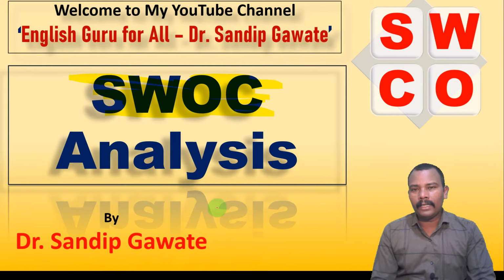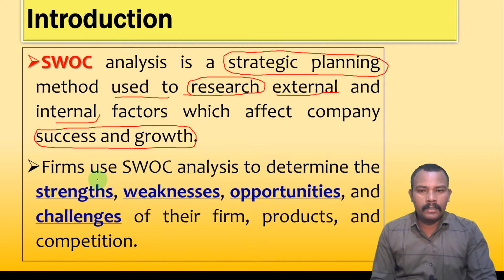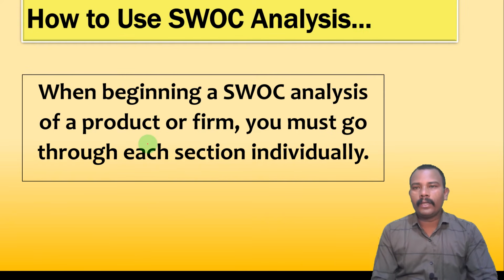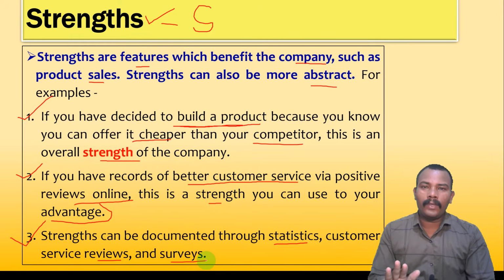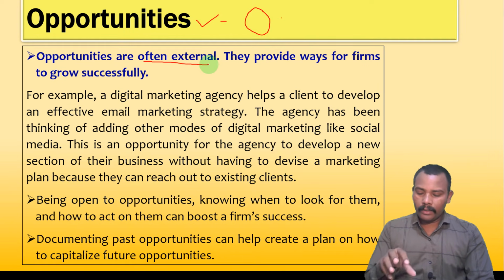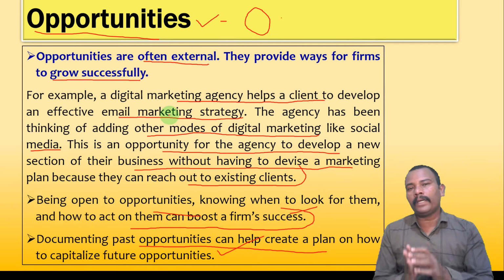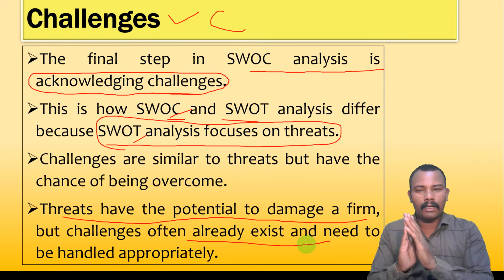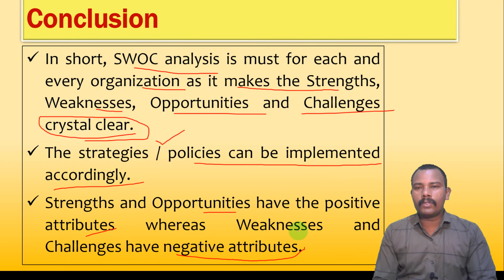SWOC Analysis # Business Communication # Communication Skills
This video focuses on the topic - 'SWOC Analysis', its aspects, its examples and important points associated with SWOC analysis. In SWOC - S stands for Strengths, W stands for Weaknesses, O stands for Opportunities, and C stands for Challenges. This topic is very important for all the students.